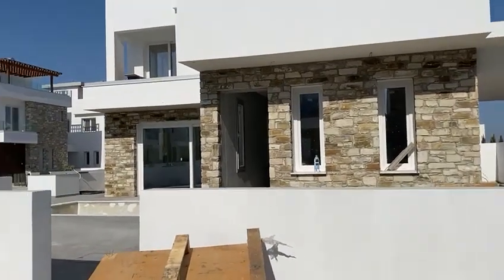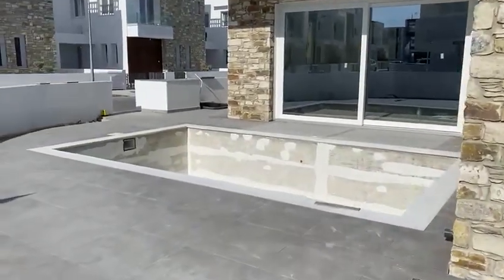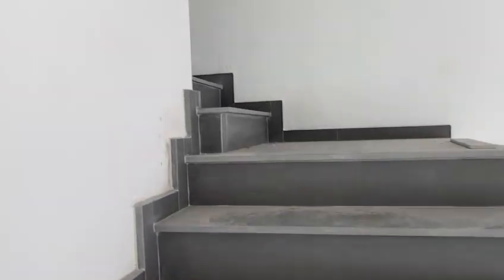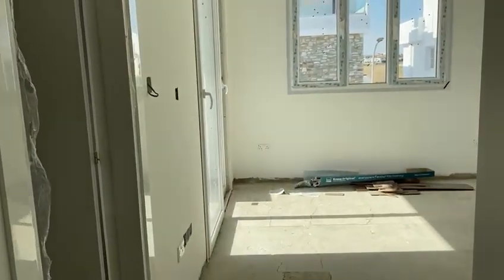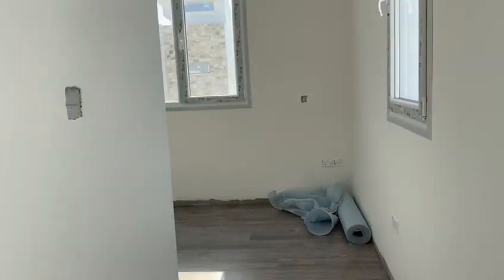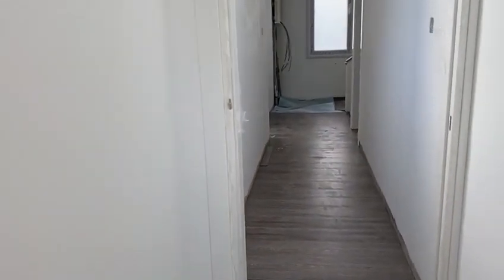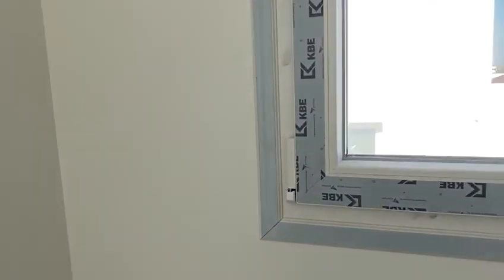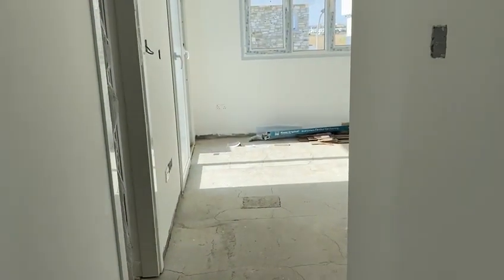That Place in the sun - The big splash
A 3 bedroom villa with swimming pool walking distance to the beach on the market for 400k Euros is it worth it?
With the swimming pool in the front because of lack of garden in the back